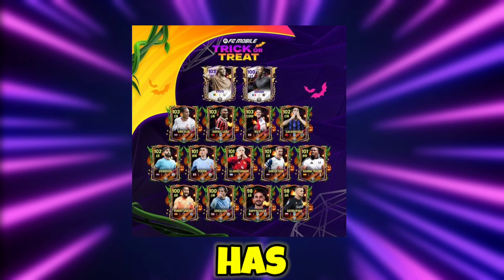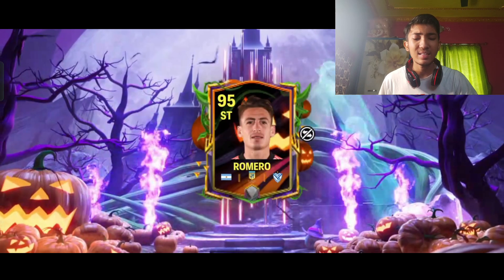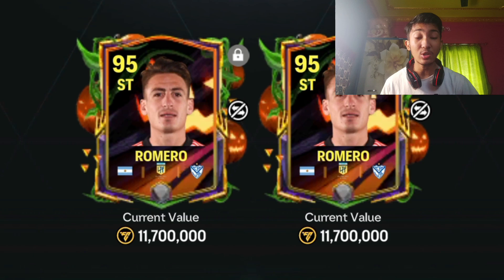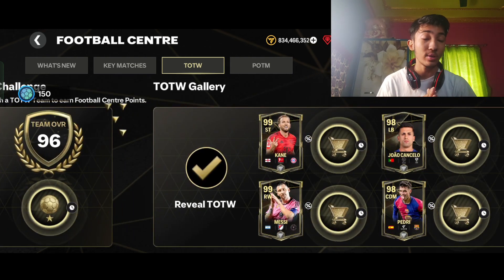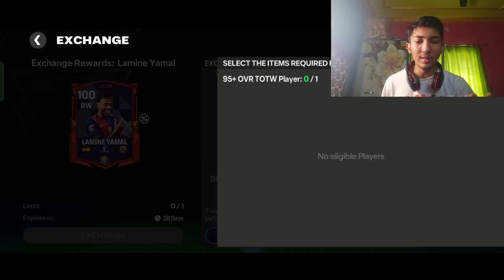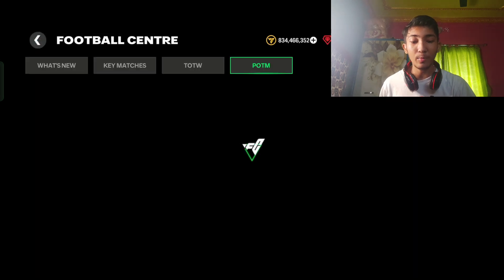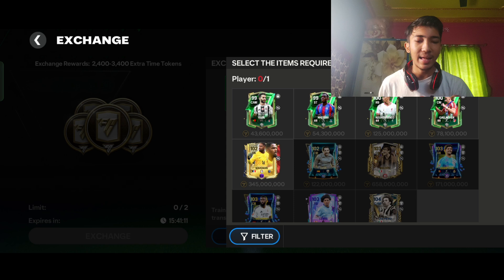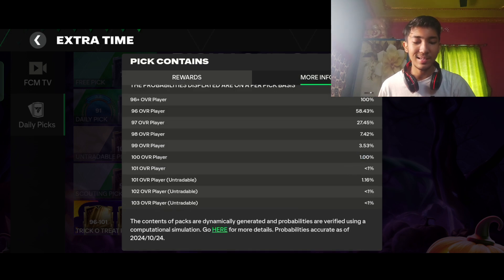THESE ARE THE EASIEST POTM EXCHANGES EVER🤡|| TRICK OR TREAT PACK OPENING 🥶fcmobile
Your Queries.
Fc mobile pack opening
Fc mobile
Funny fc mobile pack opening
Fc 25 pack opening
Pack opening fc mobile
Fifa mobile
Fc mobile trick or treat
Fc mobile POTM
Fc 25 mobile icon
Fc mobile xp
Ea fc mobile 25
Fc mobile POTM exchanges
Fc mobile anniversary
Fc mobile retro stars
Fc mobile manager mode
Fc mobile squad upgrade